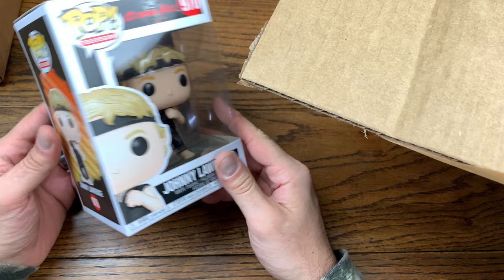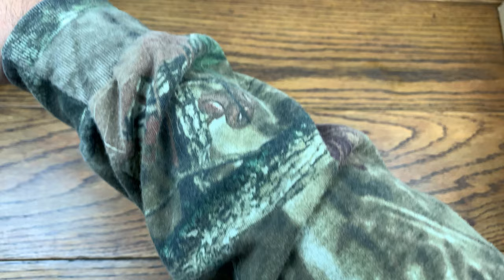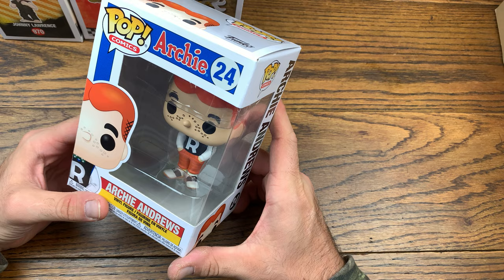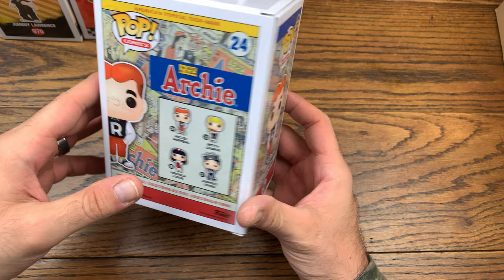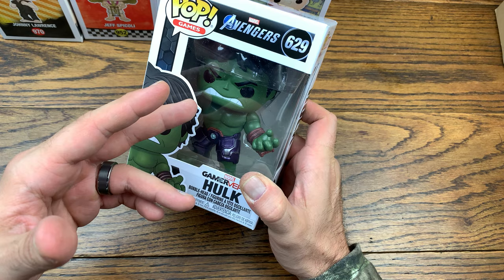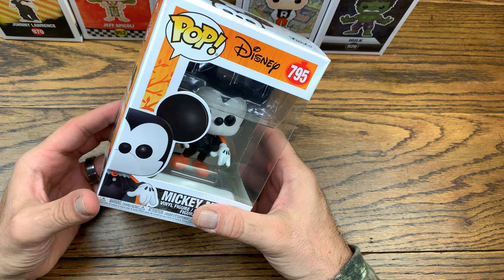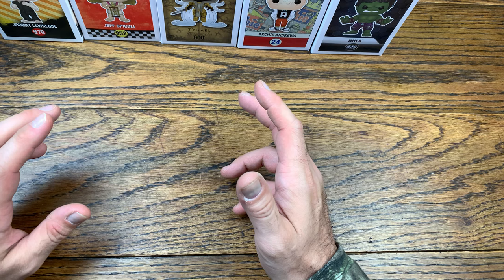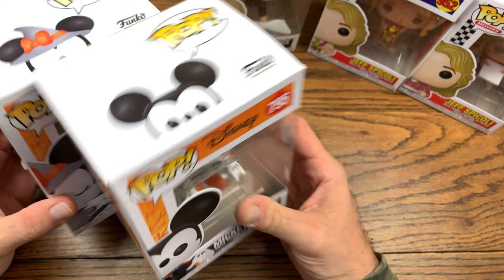9 POP HAUL FROM GAMESTOP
BITCOIN - 3MNW1X44poL8PXQMhzdCWKKeNztLYGX2PH
ETHEREUM - 0x2fd075e89c413a6Ceb91058c086C9F78ab2efB12
LITECOIN - MBChnDz8LE217FbbqNCiGmx6ze91dL5RAg